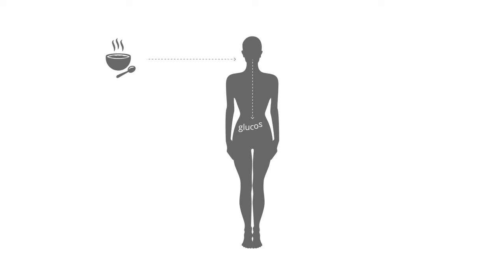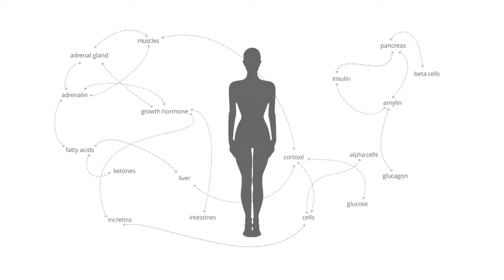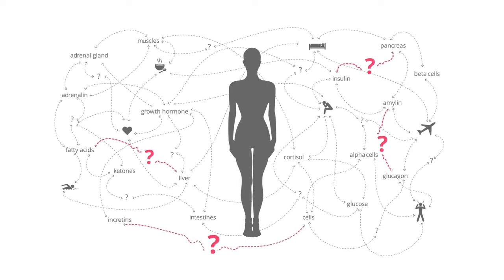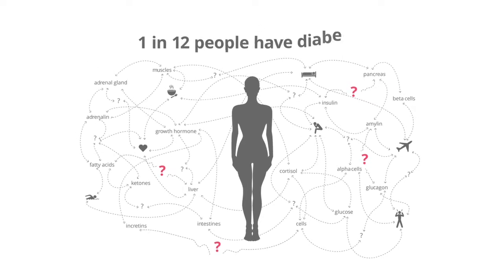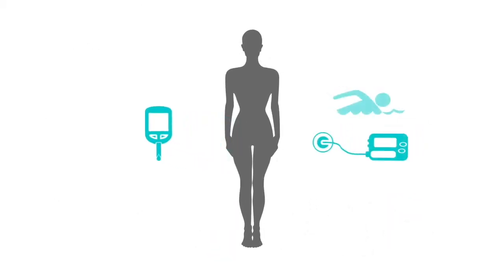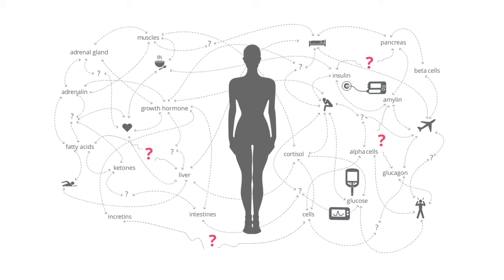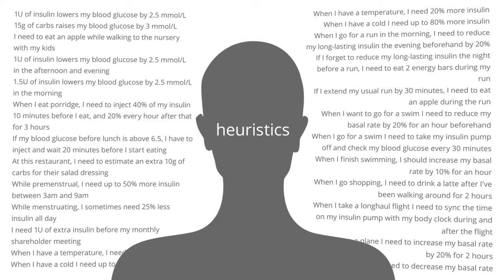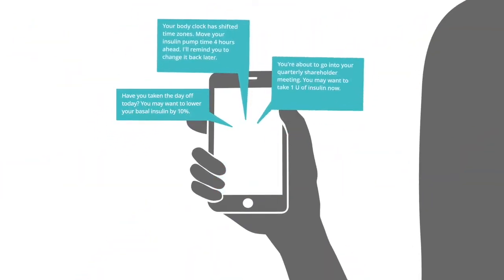What is diabetes? What causes diabetes? Quin explains it in 70 seconds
The way our team views type1diabetes is different. Heuristics means "trial and error".

At Quin, our goal is to zero in on smaller problems attached to managing insulin dosage, create new “truths”, and hold them loosely until we have evidence.

Our ambition to create peoplepoweredscience to help people who take insulin make the best possible decisions.

When we eat, our bodies turn our food into glucose and push it into our bloodstream which carries it around to give us energy. It's a complex set of long-running chain reactions across many hormones, tissues and organs and everything we do affects it.
It's breaking for millions of people and no one fully understands what's broken and why.
If it breaks for you, you'll be said to have diabetes. If the way it breaks for you leaves you short of insulin, you'll be prescribed a general treatment of insulin, diet and activity.

Because of all the unknowns, the treatment will be too general for your condition.

Each day you'll develop your own “rules of thumb” and recipes to make it work. Imagine a future where your phone learns and refines all these recipes for you, and finds new ones, anticipating when you need them, and recalling them for you in that moment. Imagine millions of people doing the same thing, new clusters of people with similar heuristics will appear, meaning you can borrow rules of thumb from other people like you and help the ecosystem create a treatment that fits you better.

We’re currently working with people who take insulin and researchers to validate our approach and and create new science. Join our research programme and help us turn the experience of people living with diabetes into science.